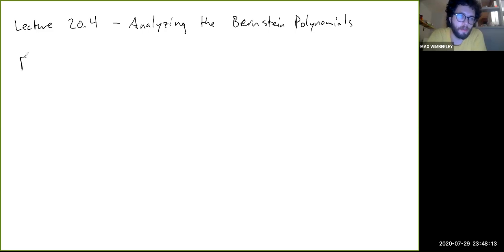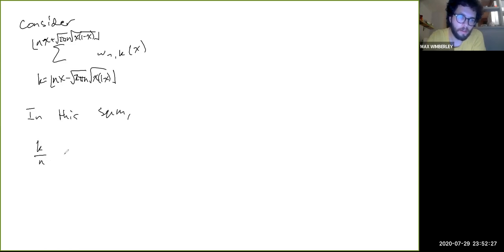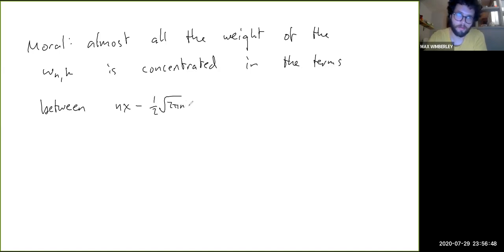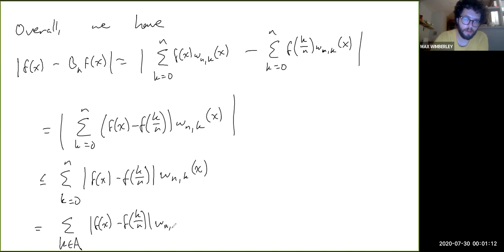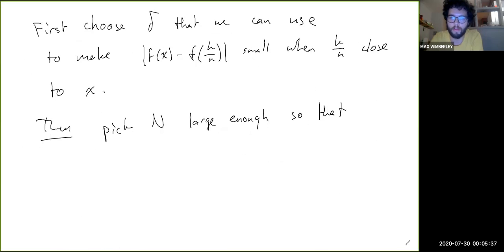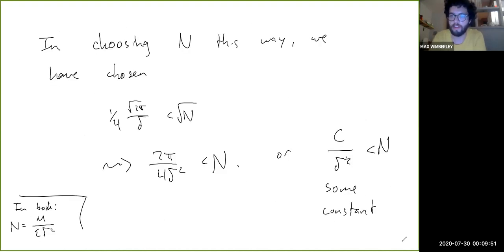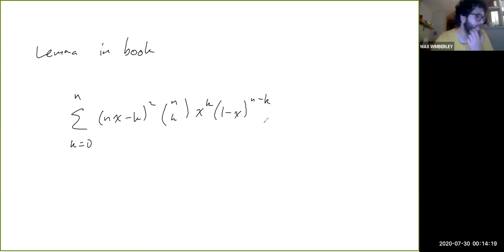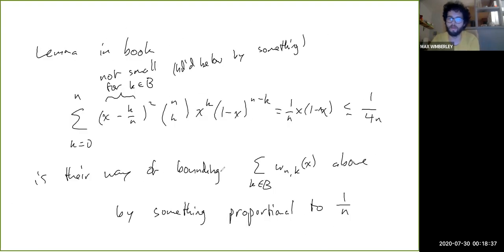Lecture 20.4 - Analyzing the Bernstein Polynomials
In this video, we use what we found in the previous video about the maximum weights in the sum defining B_nf(x) to get a heuristic idea of which terms in the sum contribute most, and how many of those terms we need to collect together to obtain "most" of the value of B_nf(x). The basic outline of the actual proof that B_nf  uniformly approximates f on [0, 1] essentially involves grouping the terms with "large weight" together and then bounding the error between f(x) and f(k/n) for those terms, while on the other hand the remaining terms with "small weight" we can bound by using the fact that the weights are small.